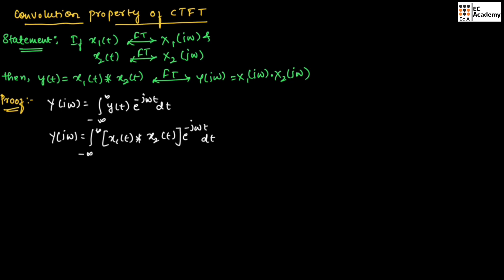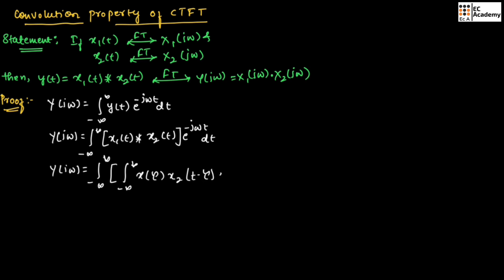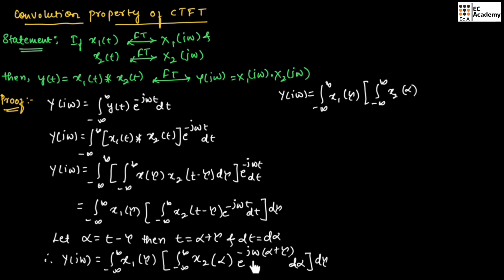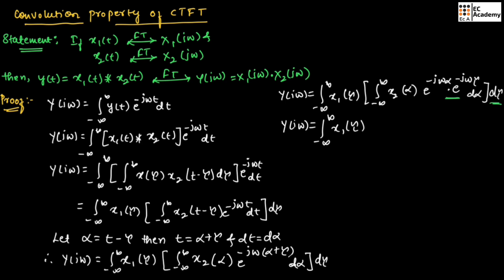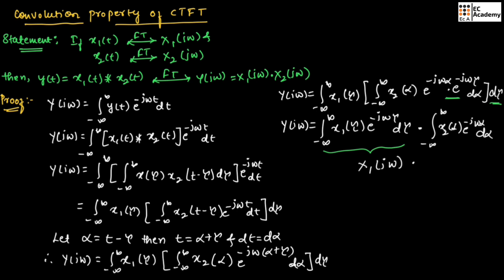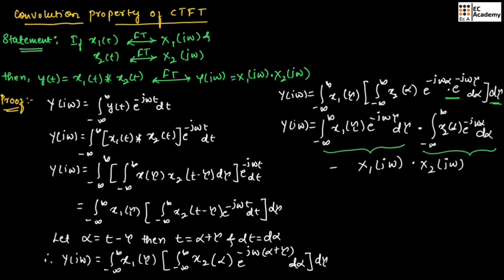CONVOLUTION property of continuous time Fourier a transform in signals and systems || EC Academy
In this lecture, we will understand CONVOLUTION property of continuous time Fourier a transform in signals and systems.